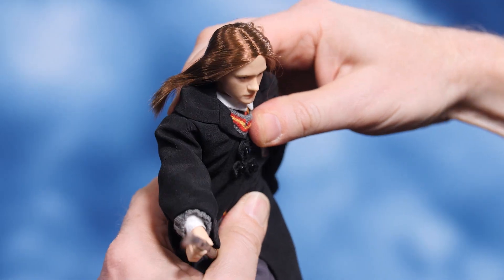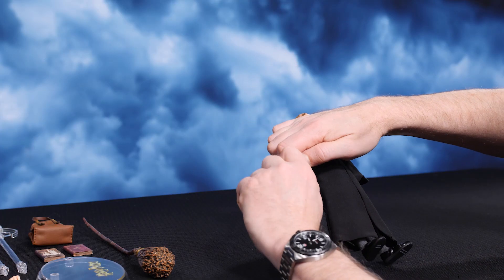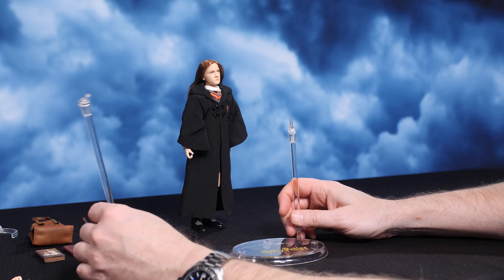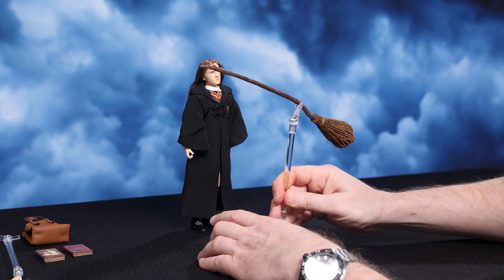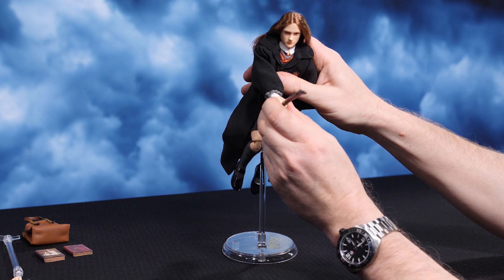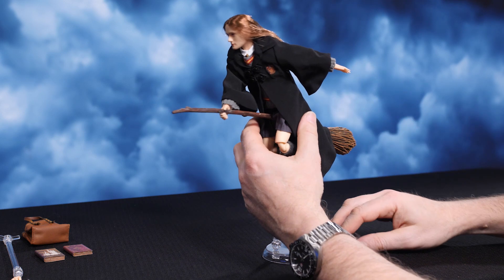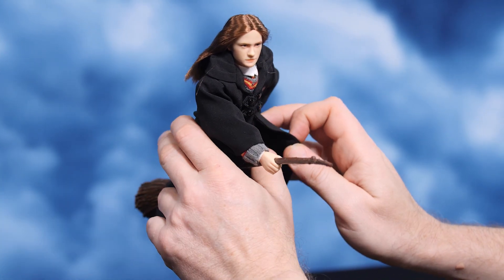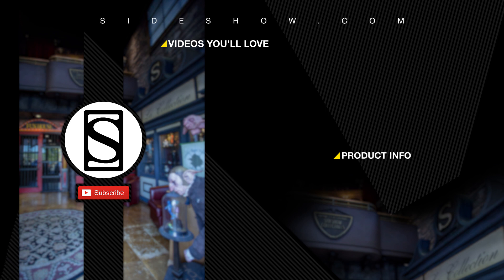Ginny Weasley Sixth Scale Figure by Star Ace Toys | How to be a Poser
Hey everyone, today we will be joining Terry as he poses the Ginny Weasley Sixth Scale Figure by Star Ace Toys. Let's get started!

More information on the Ginny Weasley Sixth Scale Figure by Star Ace Toys:
Sideshow and Star Ace present the youngest of the Weasley clan and the only girl, Ginny Weasley! Based on the likeness of actress Bonnie Wright from the films, Ginny is a brave and tenacious witch who ultimately becomes Harry Potter’s girlfriend.

This Sixth Scale Collectible Figure of the young Ginny features her Gryffindor school uniform, school supplies, her wand and a broomstick.

A must-have for fans of Ginny Weasley and Harry Potter!